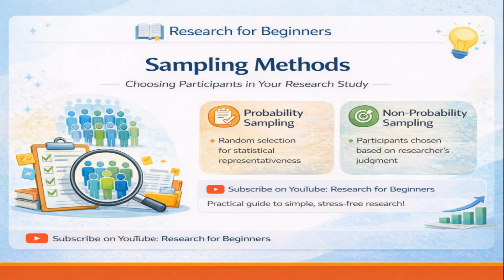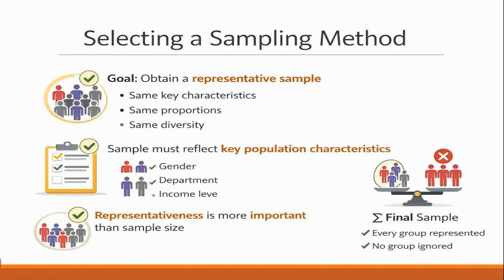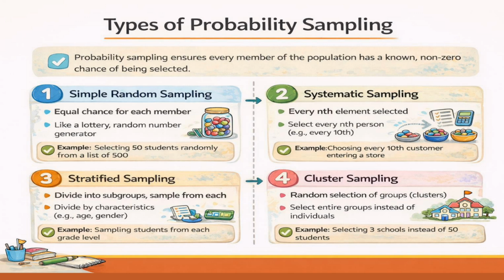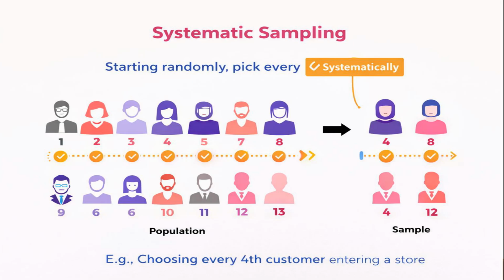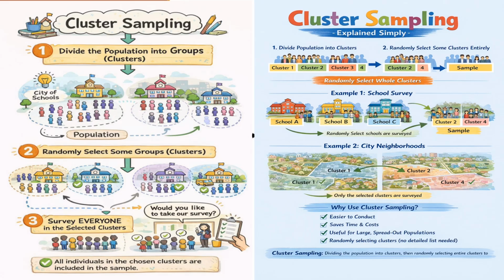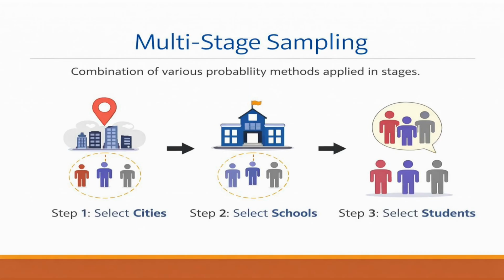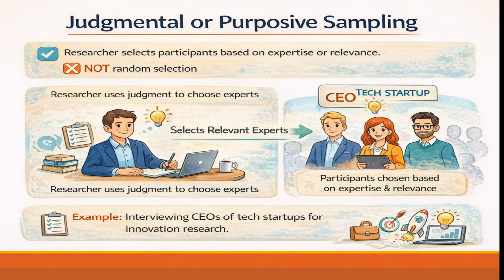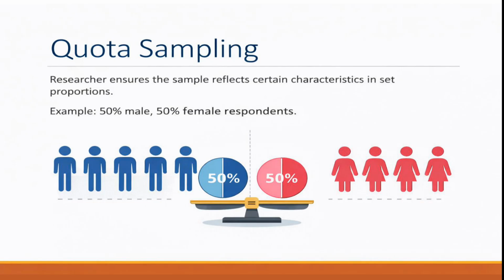Sampling Methods | Probability sampling vs non-probability sampling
Sampling Methods in Research Explained Simply | Types & Examples (Beginner Friendly)

Sampling is one of the most confusing topics in research methodology, and many students lose marks in exams or struggle in thesis writing because it is not explained clearly.

In this video, we explain sampling methods in research step by step, using simple language and real-life examples, so that even beginners can understand and apply them confidently in their research, thesis, or dissertation.

🎯 What you will learn in this video:
✔ What is sampling and why representativeness matters more than sample size
✔ Probability sampling vs non-probability sampling (clearly explained)
✔ Simple random sampling with examples
✔ Systematic sampling and the formula (k = N/n)
✔ Stratified sampling – when and why to use it
✔ Cluster sampling for large populations
✔ Multi-stage sampling used in real research studies
✔ Convenience, purposive, quota, and snowball sampling
✔ How to reduce sampling error and sampling bias
✔ How to choose the right sampling method for your research

This video is perfect for:
🎓 Undergraduate students
🎓 MBA, MSc, and PhD scholars
📄 Thesis and dissertation writers
📊 Research methodology & statistics learners
📚 Anyone struggling with sampling concepts

Most videos list definitions.
This video explains concepts visually, slowly, and with practical examples — exactly how students need to learn.

🔔 Don’t Miss Our Upcoming Videos

We will also explain:
✔ Sampling error vs sampling bias
✔ Sample size calculation (with examples)
✔ Quantitative vs qualitative sampling
✔ Common mistakes students make in research

💬 Tell us your research topic in the comments — we’ll help you choose the best sampling method.

🔍 Hashtags (SEO)